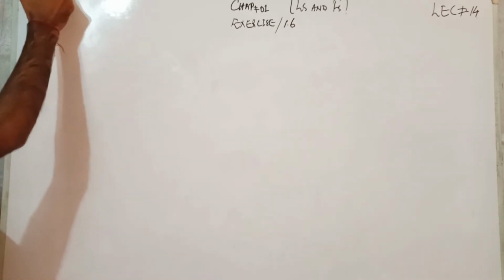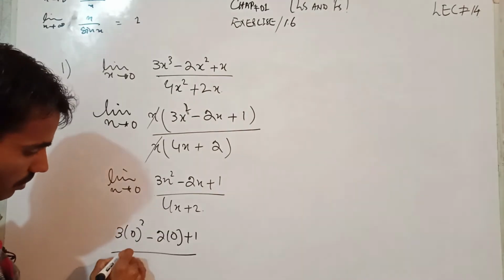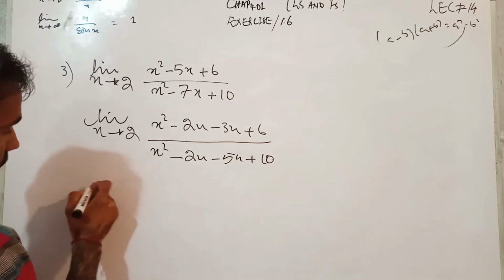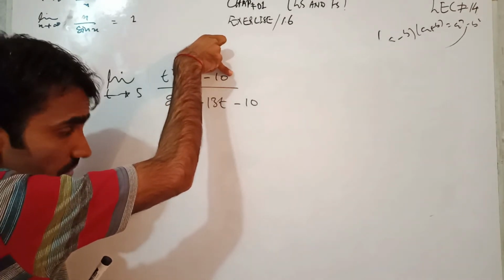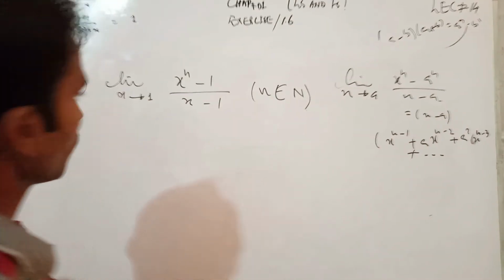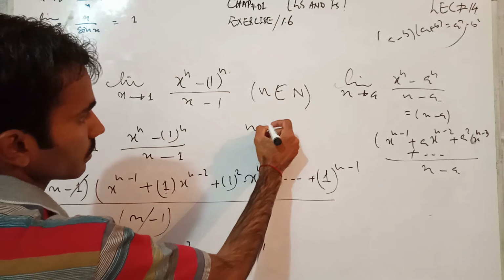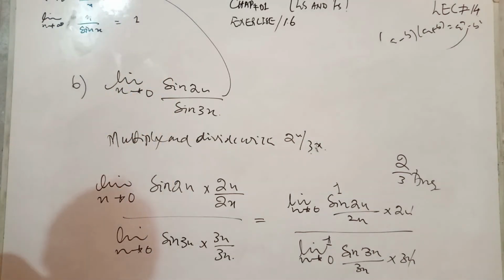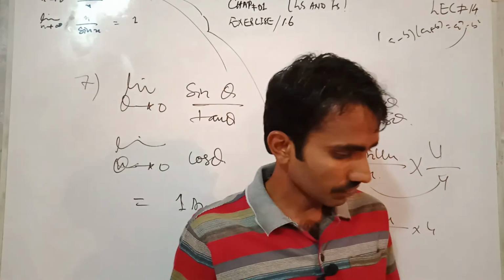Exercise 1.6 Q1 to Q8 - Chapter 1 (XII - Mathematics - Sindh Board) | jalwat singh - lec# 14